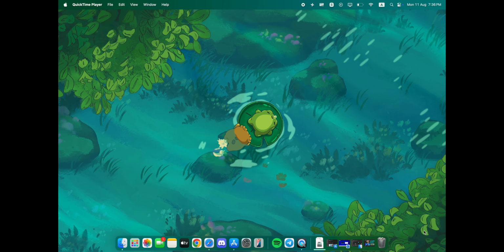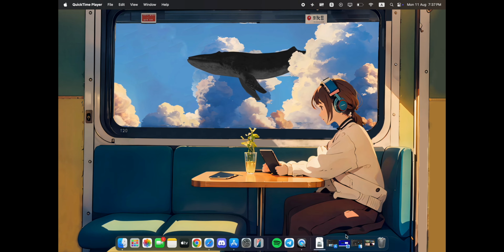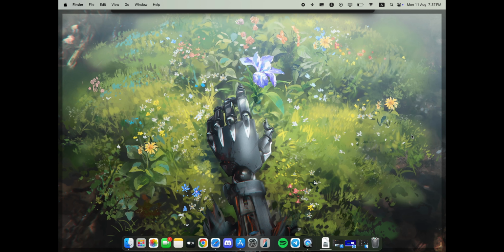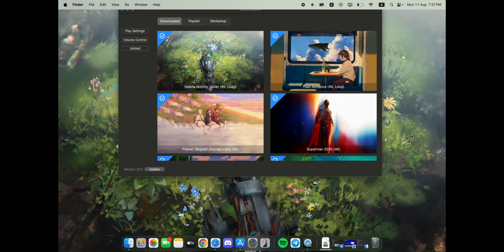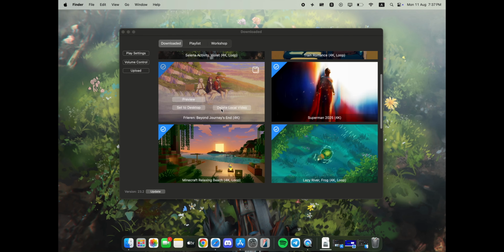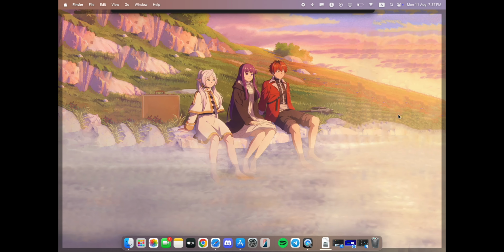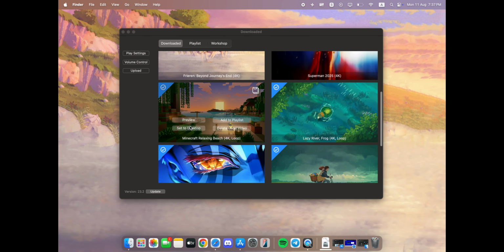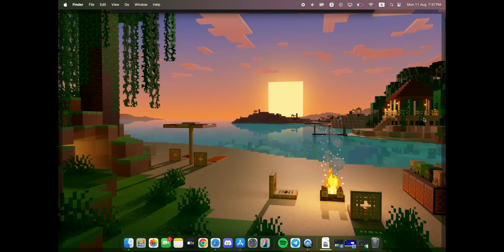The BEST Live Wallpaper App for Mac in 2025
🎯 Want to get these insane live wallpapers for your Mac with just one click?

This isn't a long, boring tutorial. I get straight to the point to show you how to completely transform your Mac's desktop from static and dull to a stunning live wallpaper aesthetic.

In this video, you'll discover:
• A showcase of the coolest animated wallpapers you can get right now.
• The secret app that unlocks all of them with a single click.
• How to get the full, paid version of this app for FREE today.

⏱ Timestamps
00:00 - The Best Live Wallpapers for Mac (Showcase)
00:45 - The "One-Click" Transformation
01:30 - Revealing the App You Need
02:15 - How to Get the Paid App for FREE (via Telegram)
03:00 - Final Setup & Important Settings